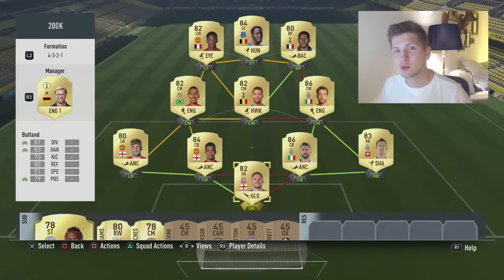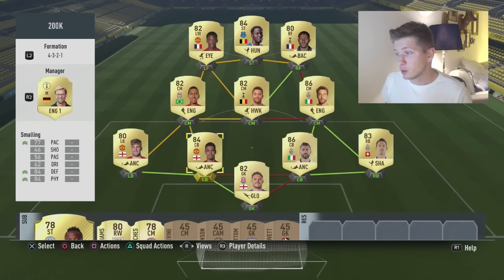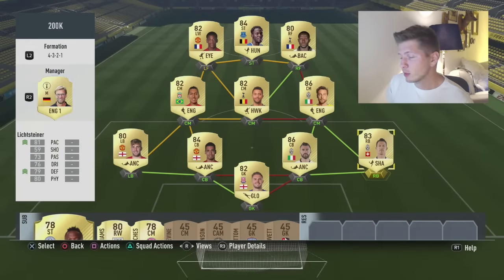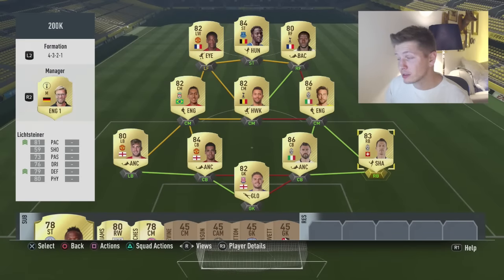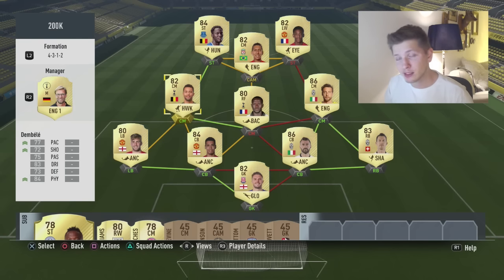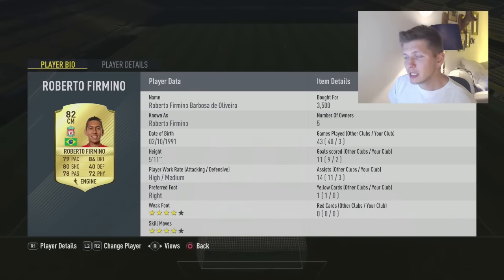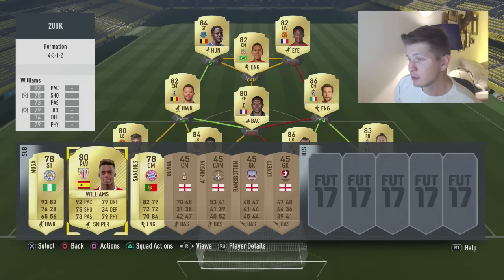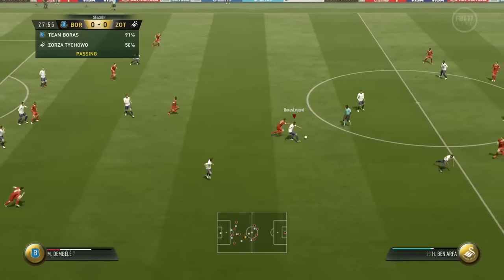200K TEAM THAT CAN BEAT ANY TEAM